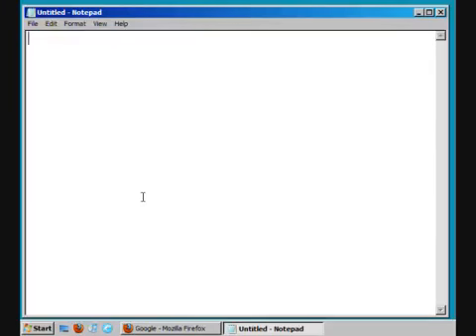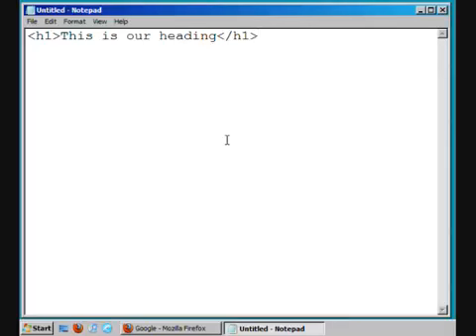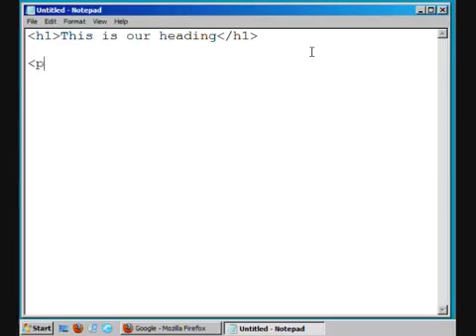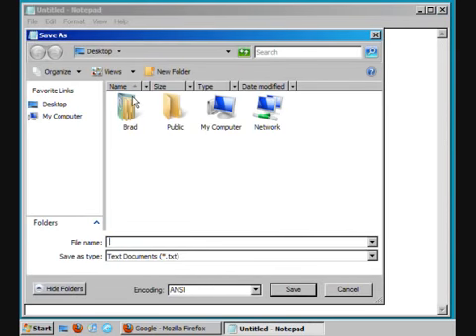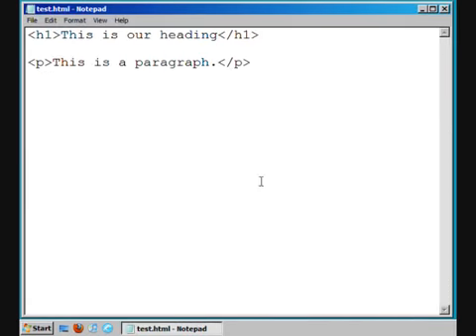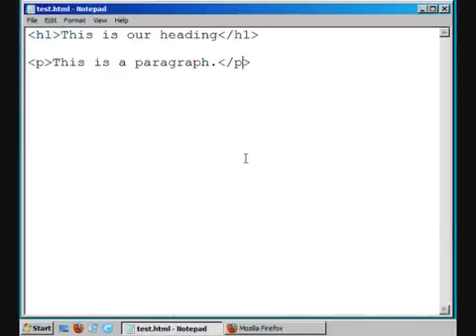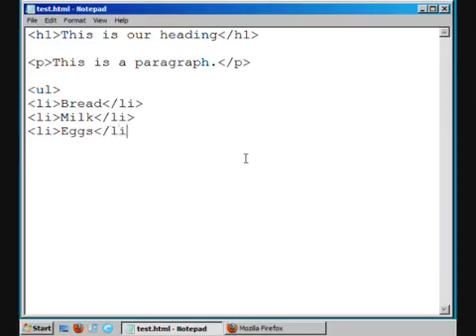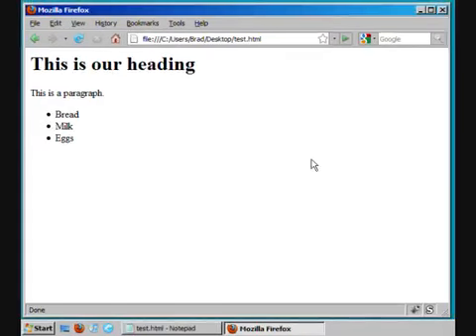Learn HTML - Your First Web Page (For Absolute Beginners) 2019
In this video we learn how to create and save our first web page.

Have you created amazing pages with HTML & CSS and want to move them from your computer’s hard drive to online so the world can see them? The next step is to move your files to a web host. Learn about web hosts and my favorite hosting company